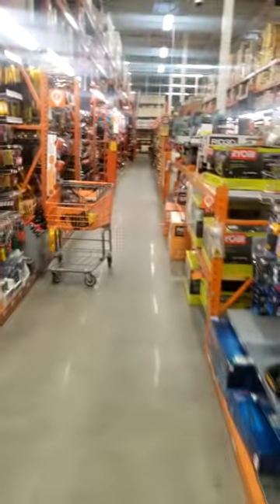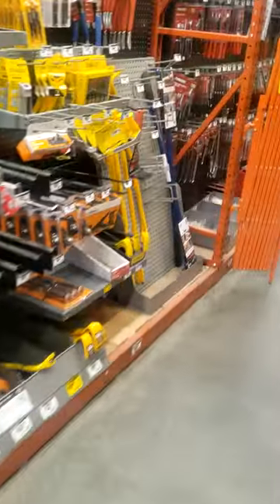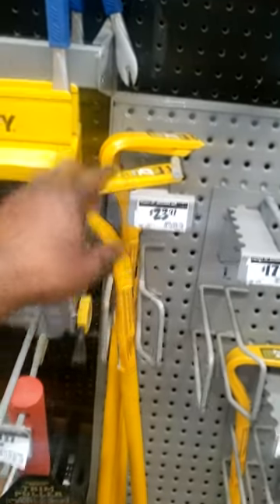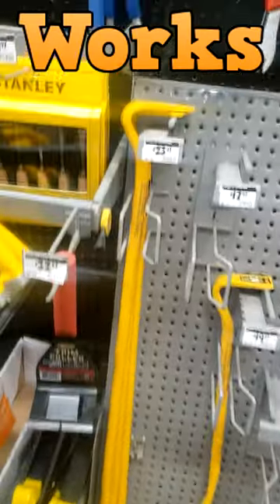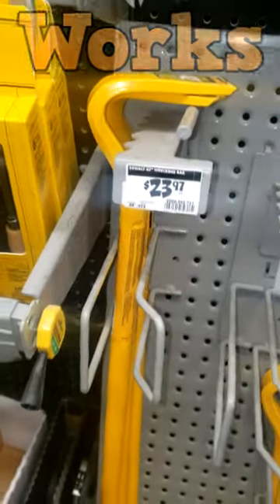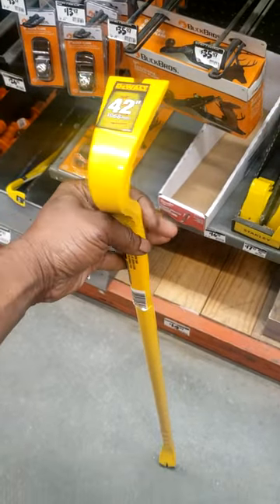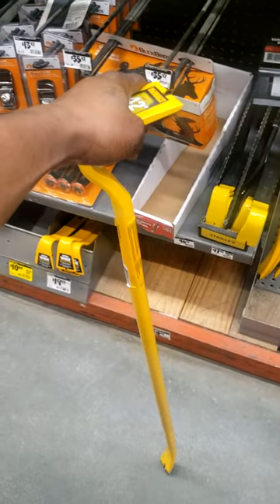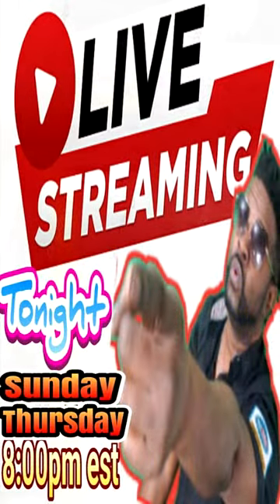Snap on $200 versus $25 dollars at home depo. Maybe its just me.